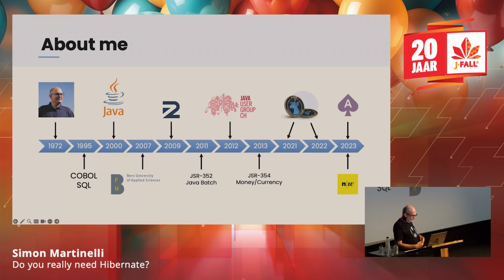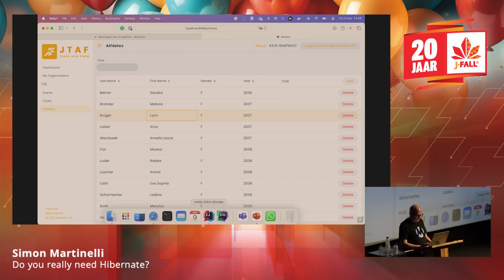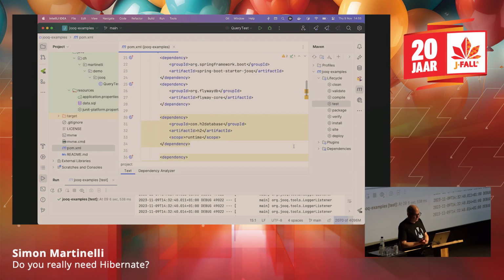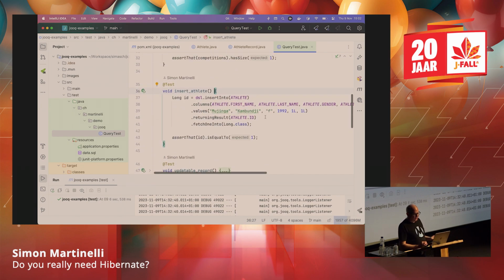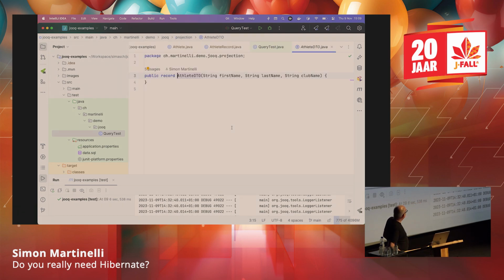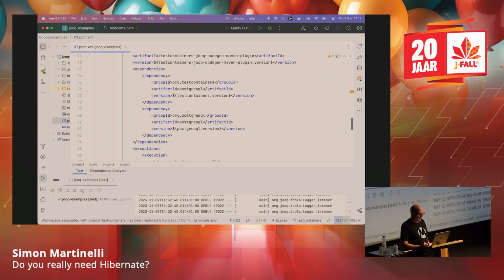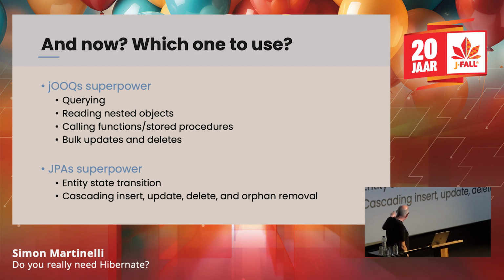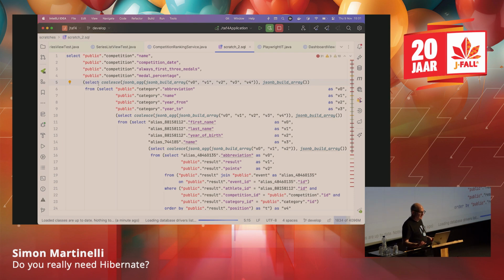J-Fall 2023: Do you really need Hibernate? - Simon Martinelli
Projects often use Java Persistence API (JPA) by default and, thus, mostly Hibernate. But do all applications need a comprehensive object/relational mapping (ORM) with all conceivable functions?

This talk examines the architecture of database-centric applications and discusses whether you always need an object graph for persistence.

Using an example application, it is shown how pure SQL, with the help of jOOQ and (nested) Java Records simplifies data access and how common ORM problems, such as the n+1 select problem, can be avoided.
Finally, the possibility of combining jOOQ and JPA/Hibernate and thus using the best of both worlds is discussed.